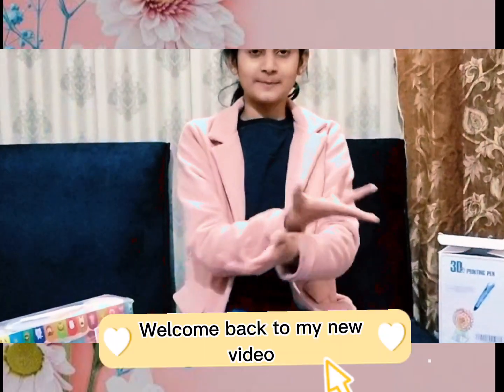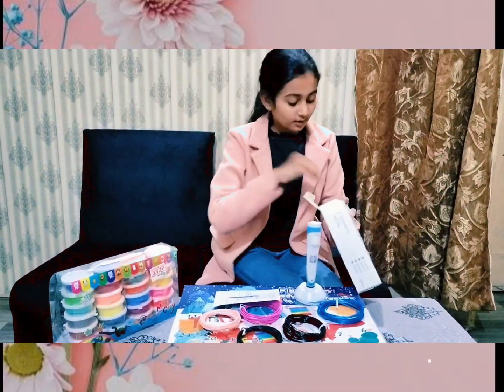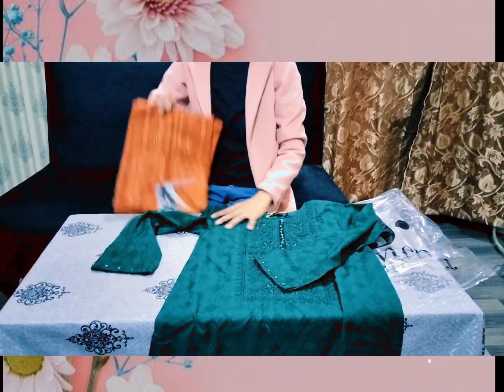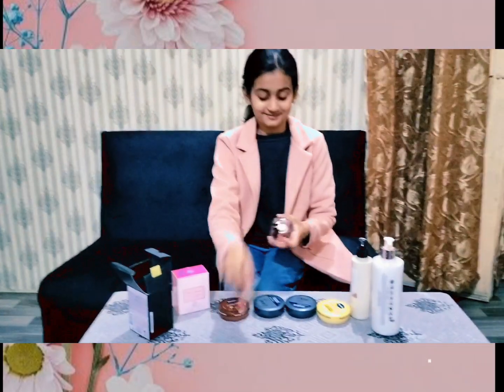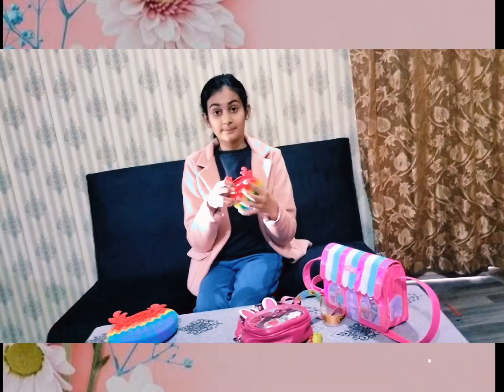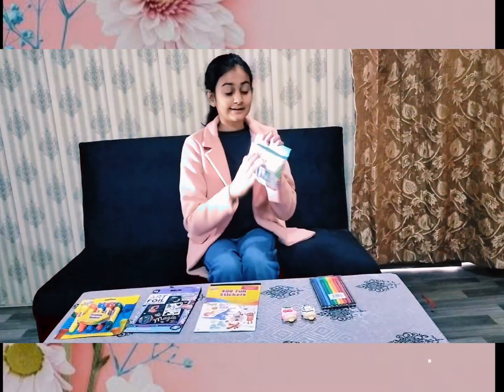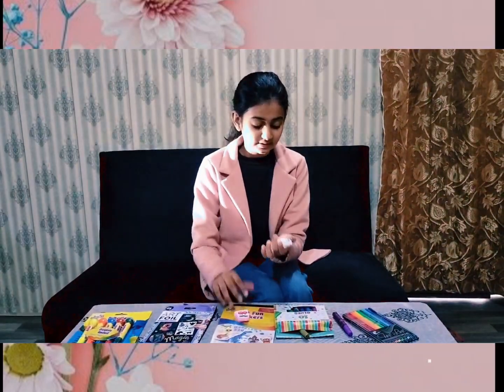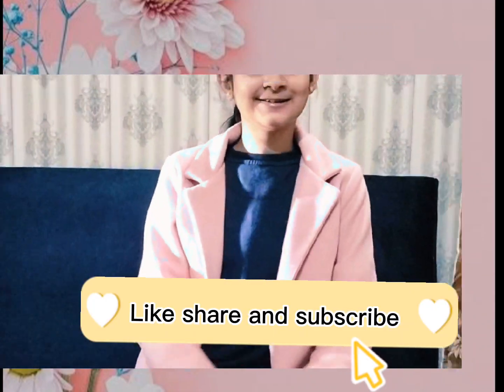Unboxing my gifts/From UK/ one hundred gifts/ Areesha and Ibrahim show